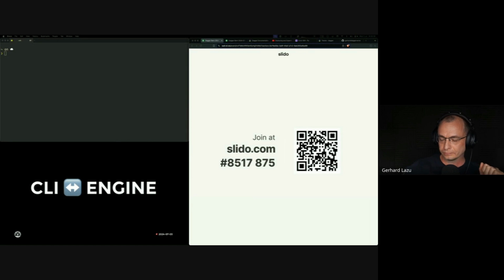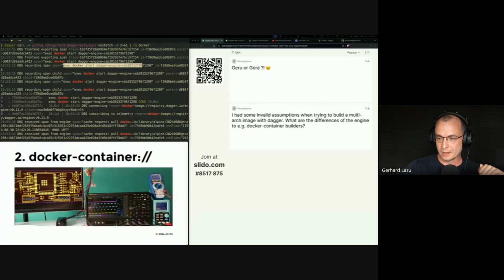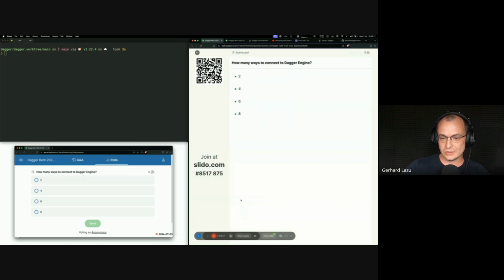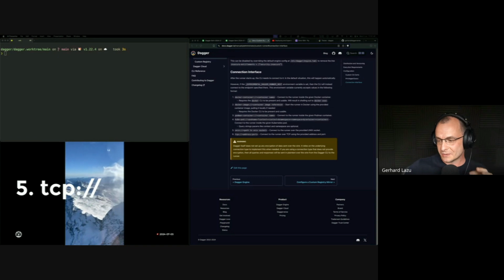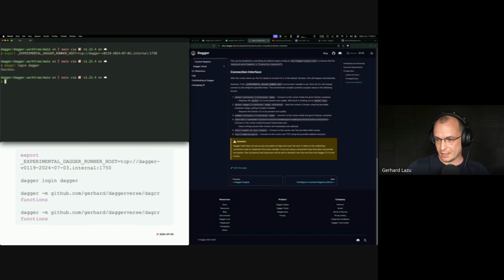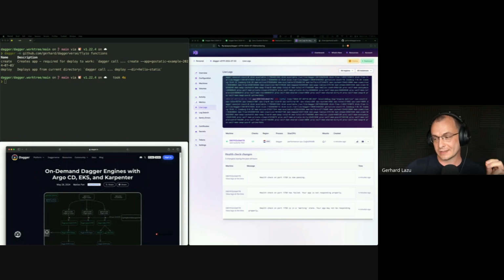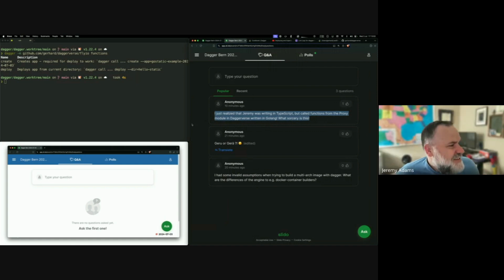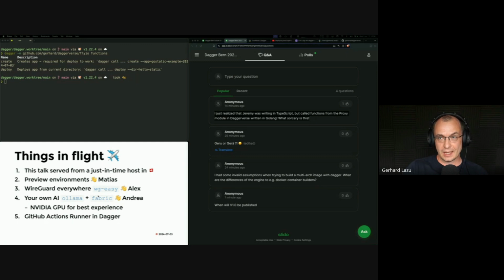Dagger Beyond CI/CD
In this video, Gerhard Lazu shows the advanced functionalities of Dagger beyond its typical use in CI/CD workflows. He begins by exploring the connection between the Dagger CLI and the Dagger engine, emphasizing the role of Docker and how running commands in debug mode can provide deep insights into their interaction. The video covers various methods to connect the Dagger CLI to the engine, including Docker and Podman containers, Kubernetes, and using TCP or Unix sockets. Gerhard also demonstrates the use of custom Docker images and ensures compatibility across different environments.